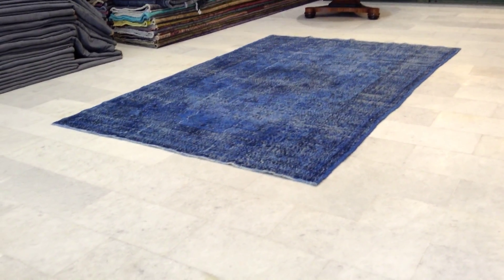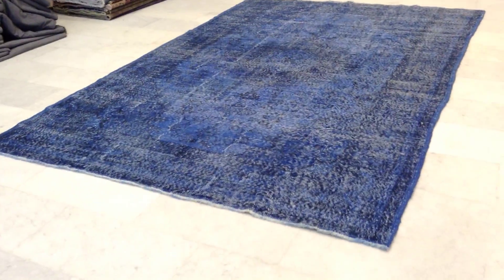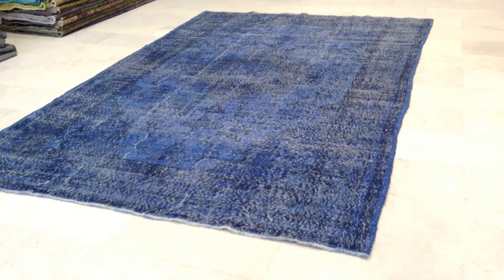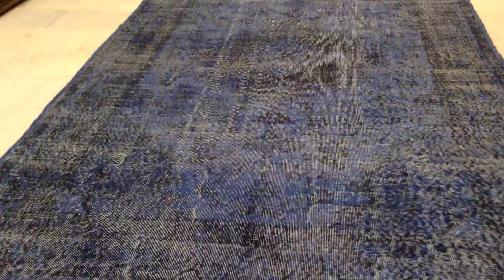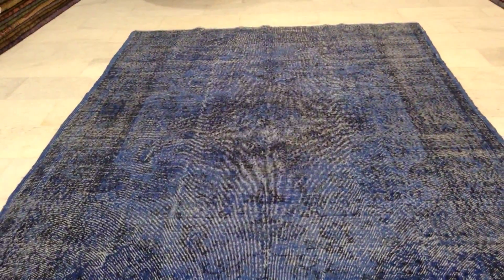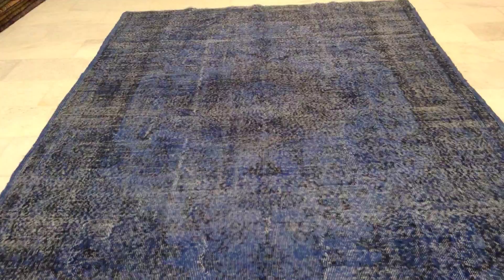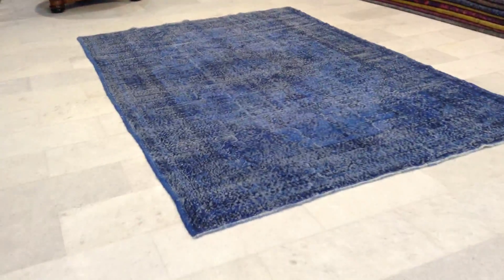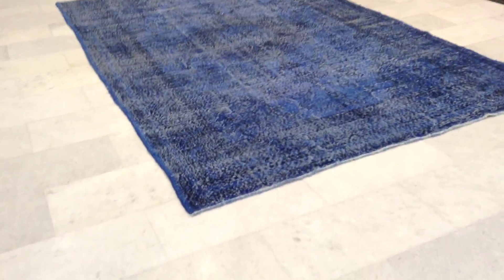Vintage carpet 5924